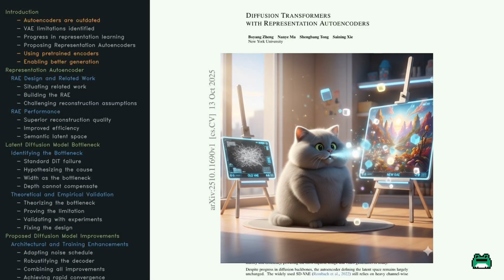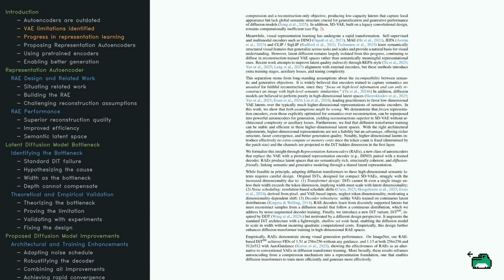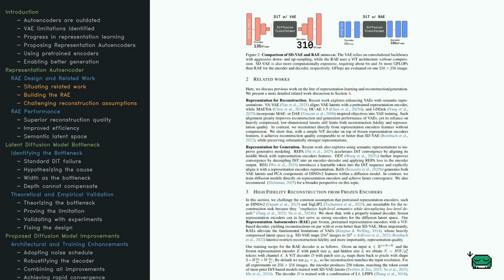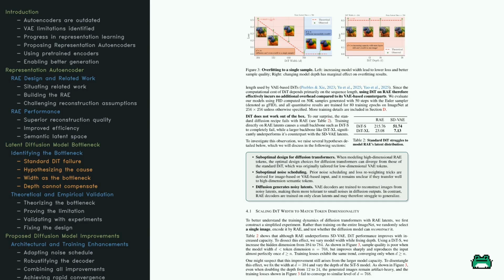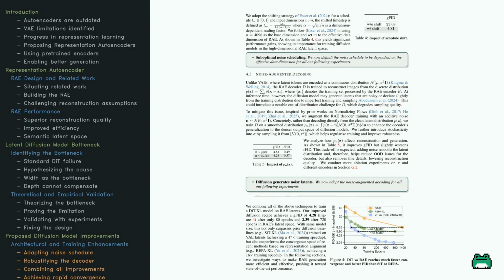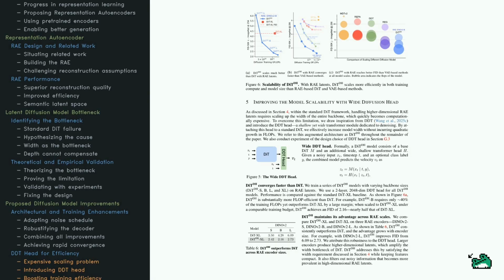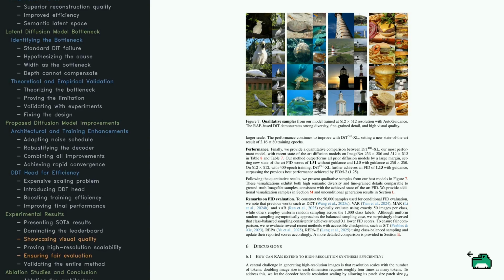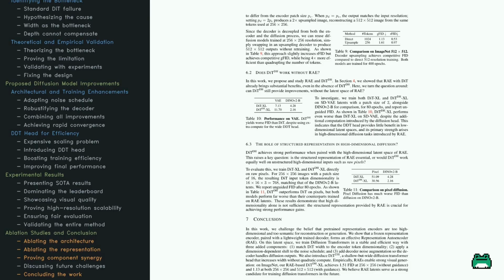Diffusion Transformers with Representation Autoencoders (Paper Walkthrough)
👥Authors: Boyang Zheng, Nanye Ma, Shengbang Tong, Saining Xie
🏫Institutes: New York University; Google; Meta; Open Path AI Foundation; MSIT IITP; National Science Foundation

Diffusion Transformers Get a Brain Upgrade — Meet RAE!

Researchers at New York University and Google replace the classic VAE in diffusion transformers with a new Representation Autoencoder (RAE) — built from frozen semantic encoders like DINO. RAEs let DiTs train stably in high-dimensional latent space, reaching 1.51 FID @ 256² (no guidance) and 1.13 FID @ 512². Training converges up to 47× faster, redefining how diffusion learns its latent world.